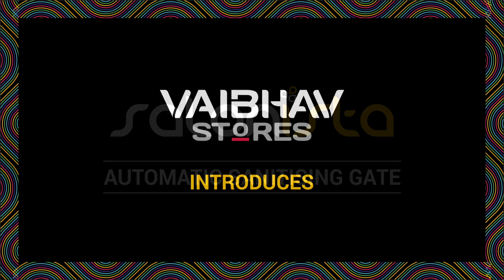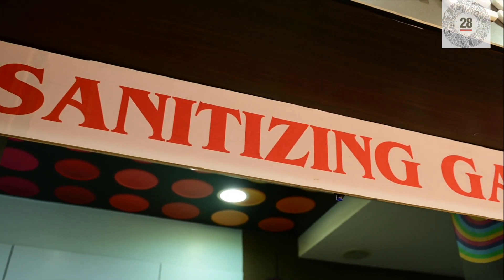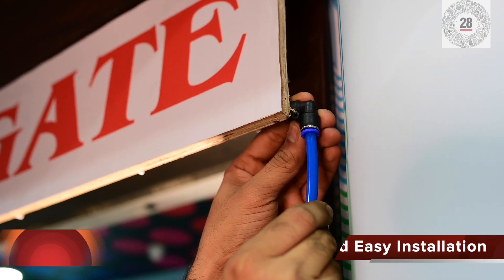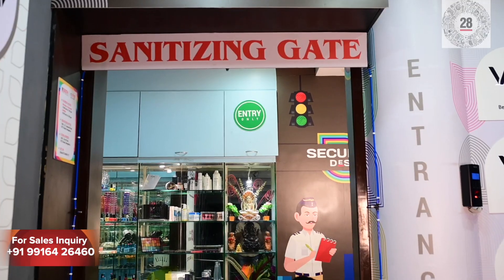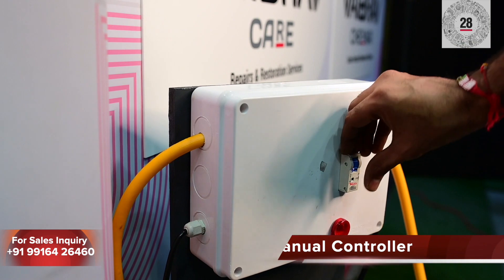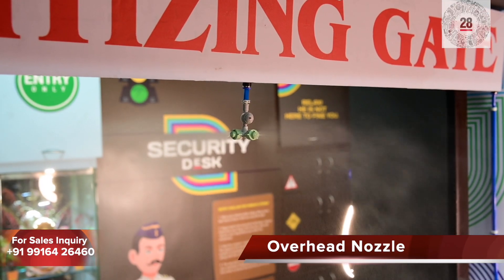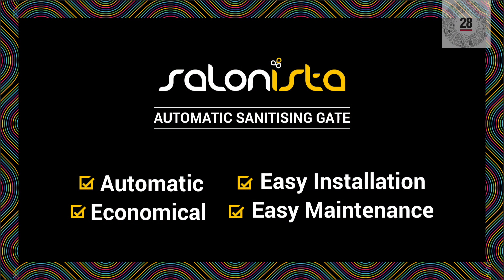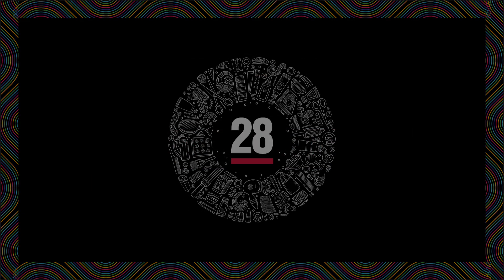Automatic Sanitising Spray Gate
Vaibhav Stores introduces automatic sanitising spray gate an innovative idea to contain the spread of covid-19.
A simple mechanism which is very easy and quick to install at any commercial, educational or personal premises.